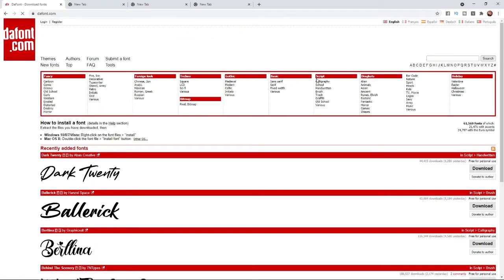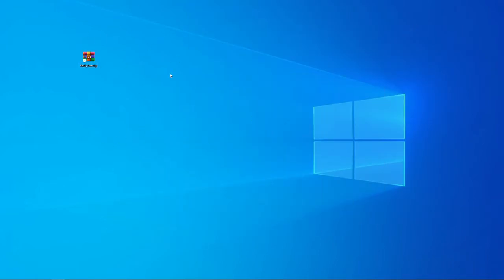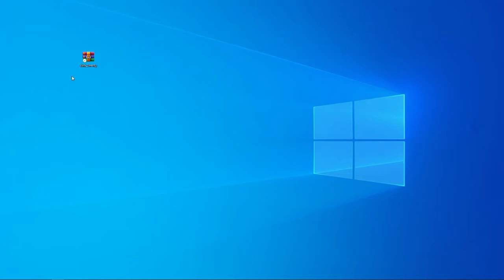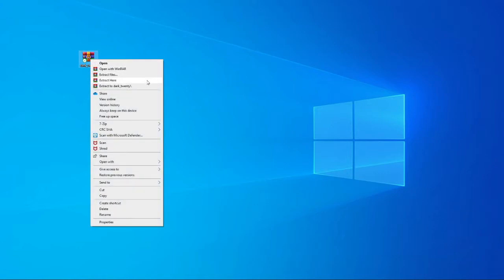How to Unzip Files on Windows 10 Without WinZip